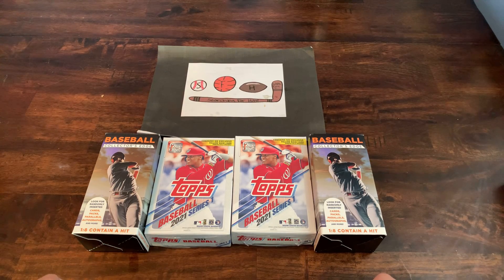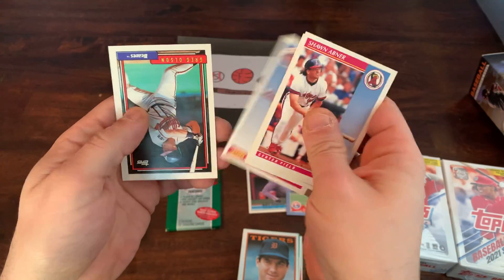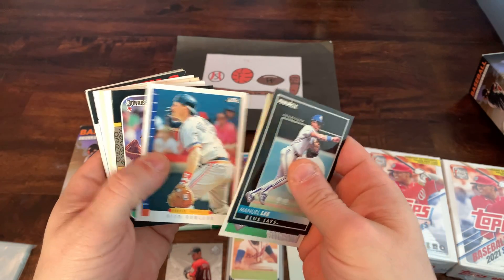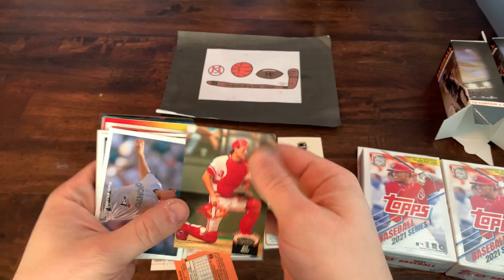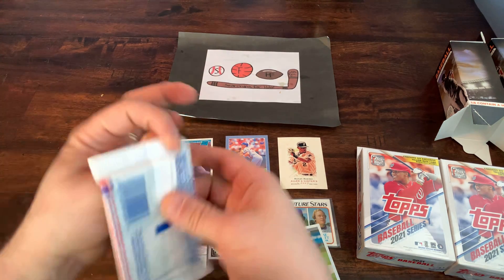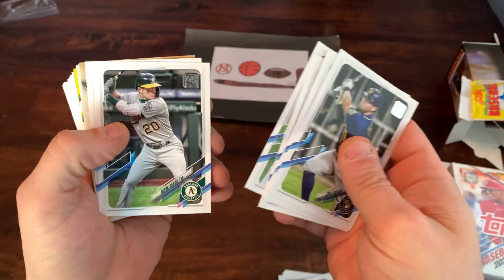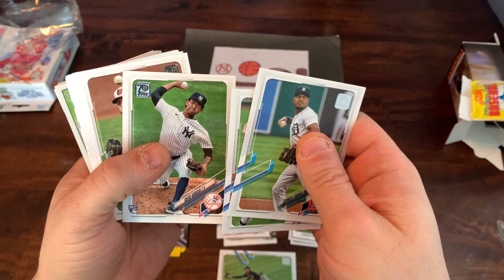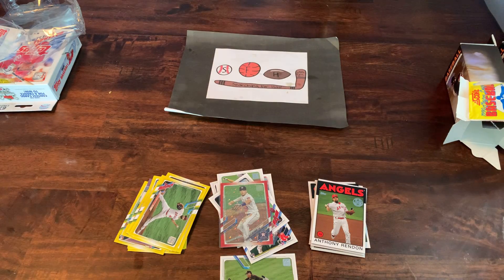Walgreens score! Exclusive hanger boxes!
Found 2021 Walgreens exclusive hangers along with more Fairfield boxes!   Let’s search for hits!